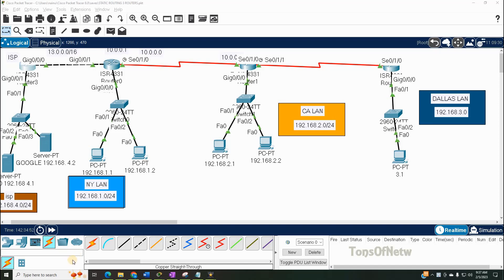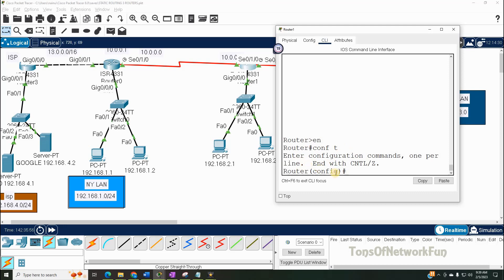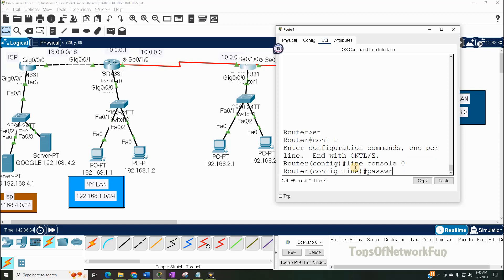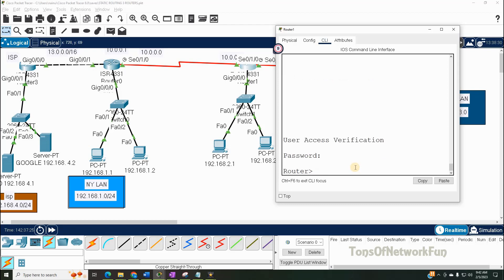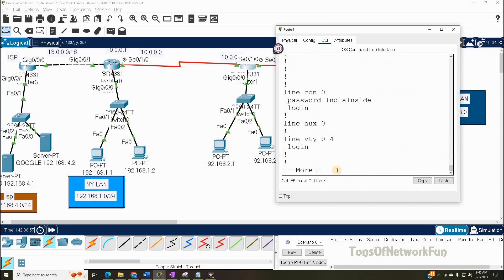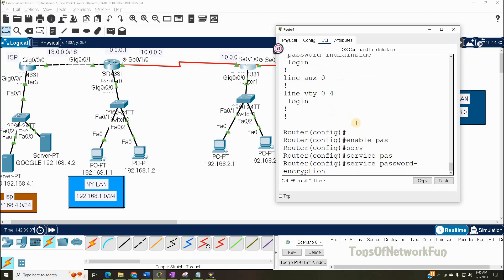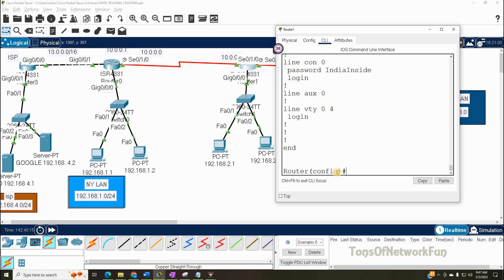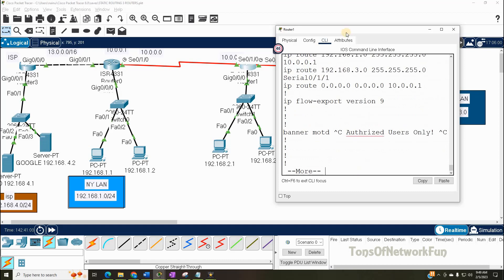CISCO Packet Tracer I Setting Console,Enable, Line VTY TELNET Passwords I Encrypt Password